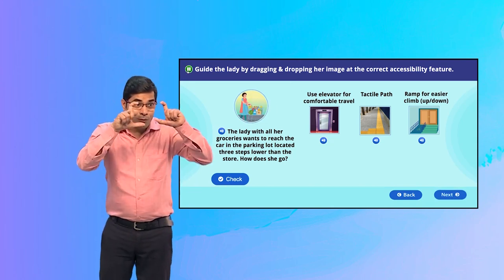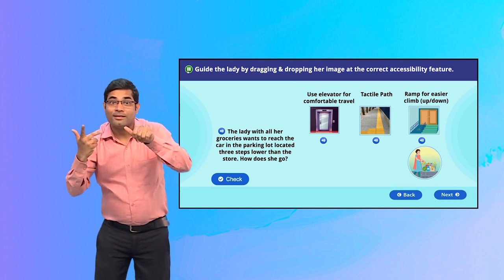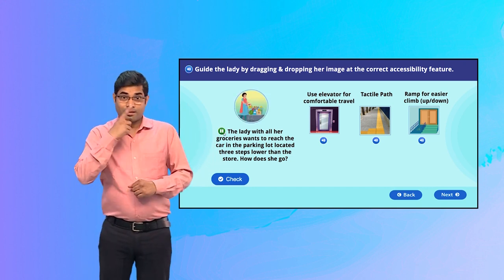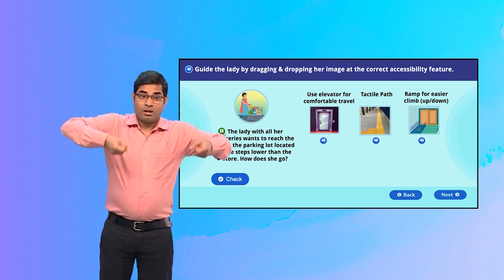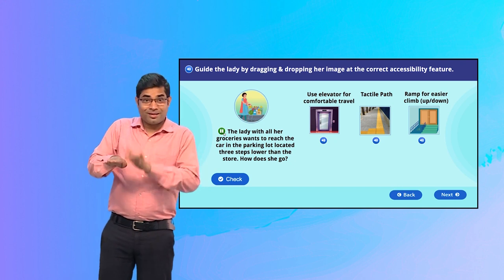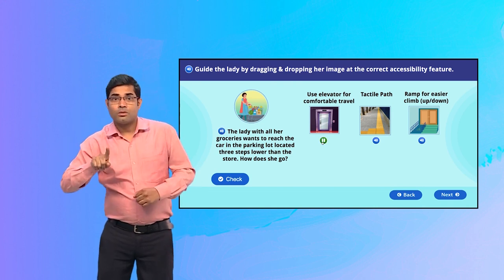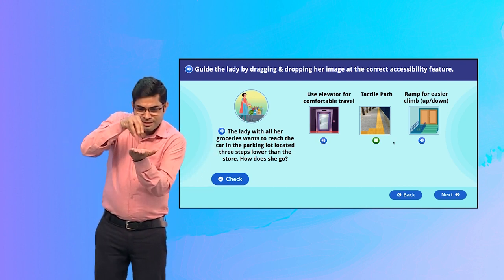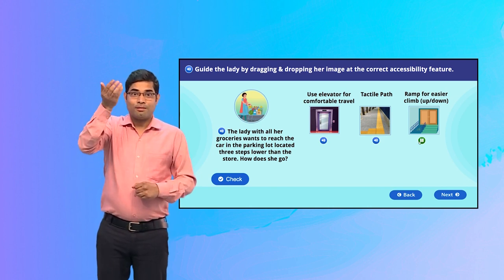Help Me Activity 1 Slide 4